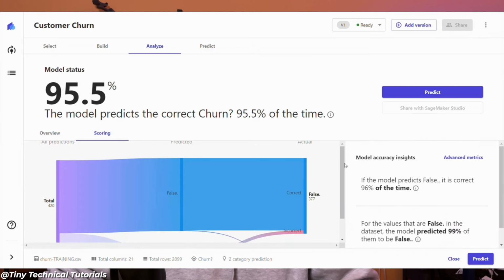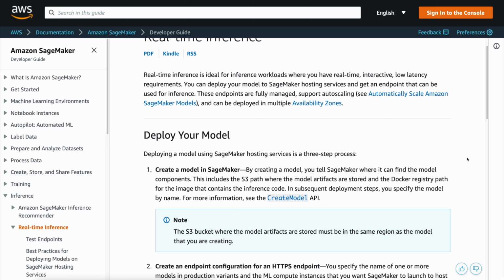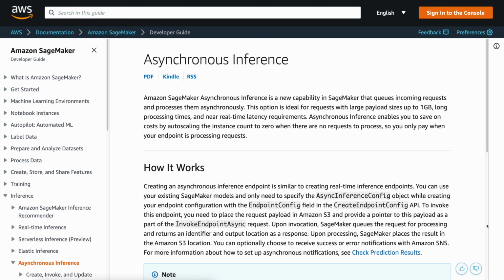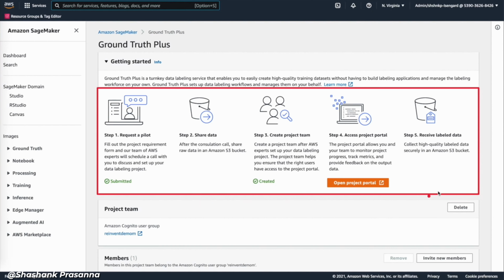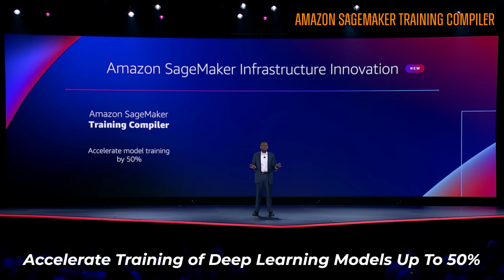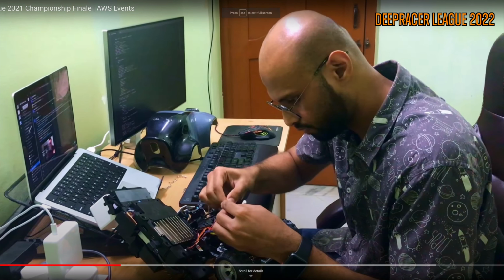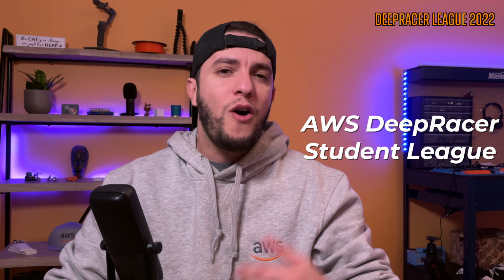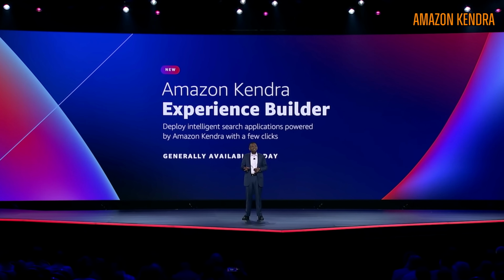AWS 2022 Machine Learning / New Algorithms - AWS re:invent 2021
Welcome to AWS re:Invent 2021 recap series. This episode is a recap of all Machine Learning top announcements around services and products like Amazon SageMaker, Amazon Kendra, Amazon DeepRacer, and others.

📅 Have questions on how to join AWS? How to pass the interview? How to plan your career in order to become an AWS Solutions Architect? Which certificate to get? Or any other question related to AWS or to the SA position? I'll be happy to offer a 1:1 video call to answer all your questions

🚀 Chapters:
00:00 Intro
00:35 Amazon SageMaker Canvas
01:25 Amazon Sage Maker Studio Lab
02:02 Amazon SageMaker Serverless Inference
03:18 Amazon SageMaker Ground Truth Plus
04:32 Amazon SageMaker Inference Recommender
05:19 Amazon SageMaker Training Compiler
06:30 DeepRacer 2022 season League
07:19 Amazon Lex Automated Chatbot Designer
08:38 Amazon Kendra
10:10 AWS AI & ML Scholarship Program in collaboration with Intel and Udacity